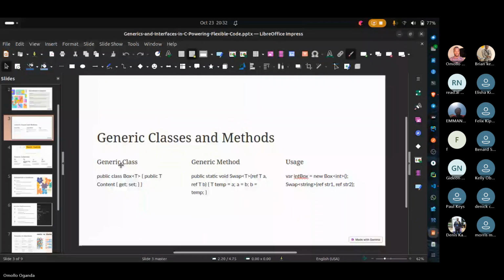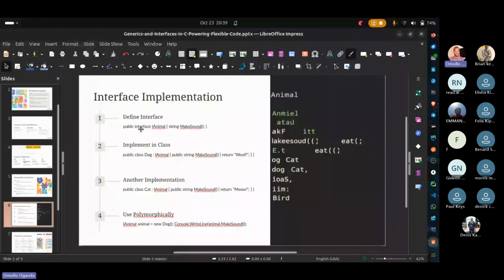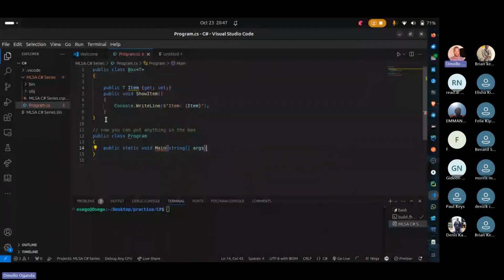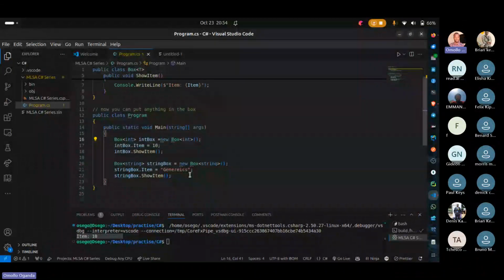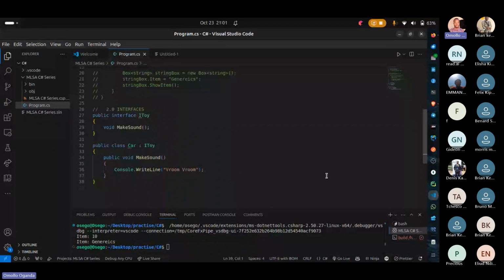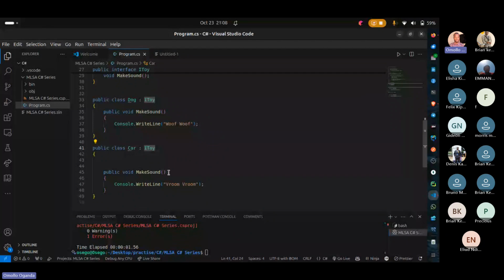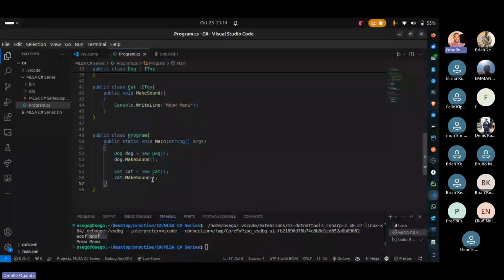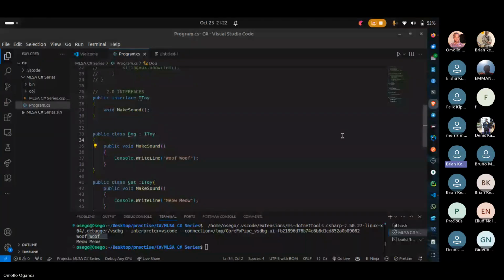Generics and Interfaces in C#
Omollo Oganda takes us through Generics and Interfaces hands-on in this session.
In this interactive session, you’ll learn how to:
- Create flexible, reusable code with generics
- Define contracts for your classes using interfaces
- Enhance your code’s type safety and maintainability